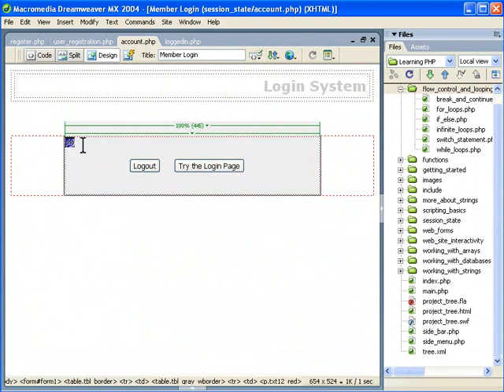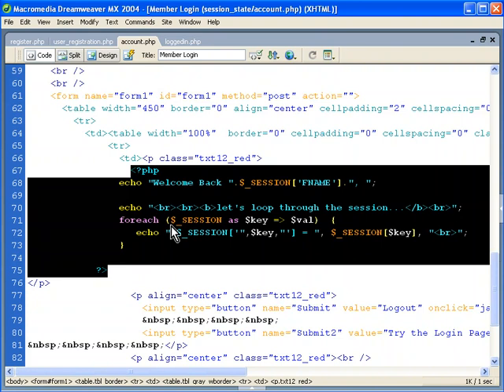[PHP] 02_08_server-side_code